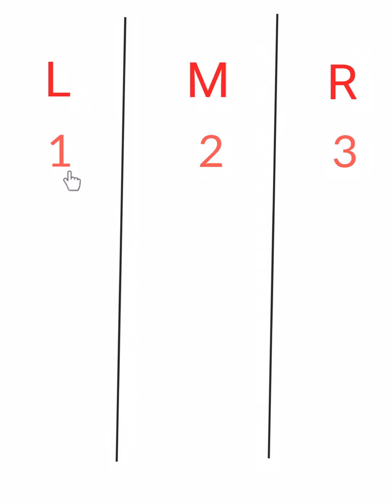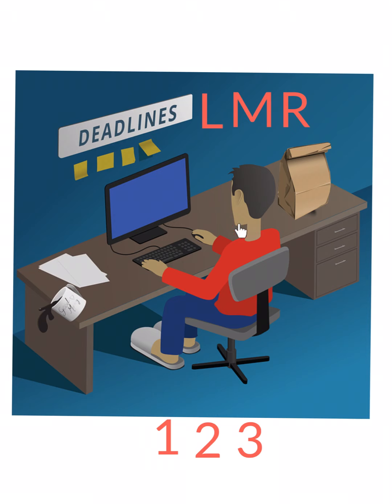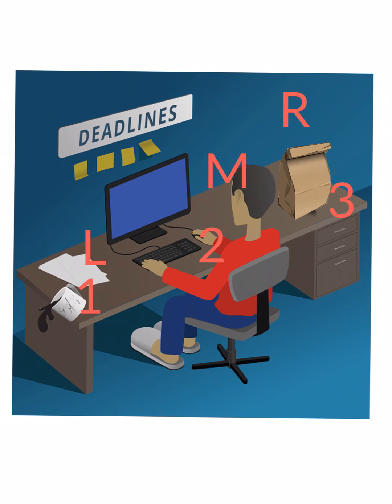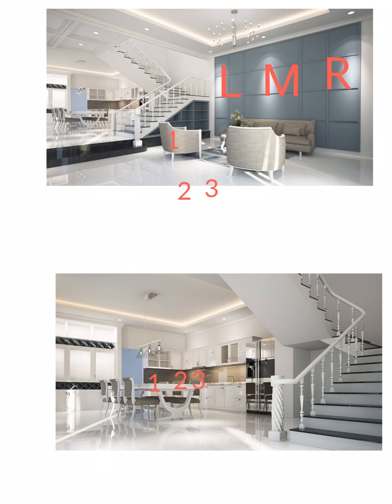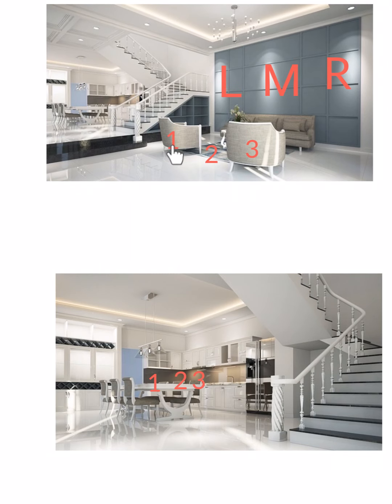Learning Left Middle Right, 123 for Older Students & Adults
Learn Left Middle Right in just 20 minutes. It just gives you a different way of understanding about direction.  Our curriculum is based off this first LMR 123 Video, because we teach the LMR 123 System throughout our curriculum.  This is a must watch for that person who struggles with direction or just needs to learn in a directional way. All of our curriculum uses the LMR 123 Directional Way to speed up the process of learning.  This version is for 4th, 5th, Middle School, and High School grades and the Adult.

Our program is free because we believe everyone can learn.  We are also on Instagram, Facebook, Twitter and Pinterest.
@directionallearning (Instagram)
@directionalLng (Twitter)
@directionallearning (Facebook)
@directionallearning (Pinterest)